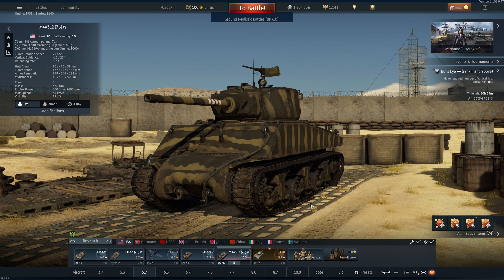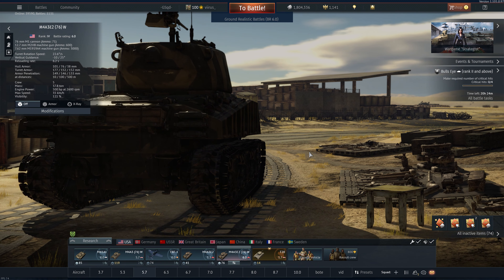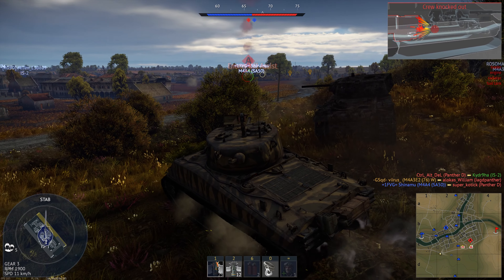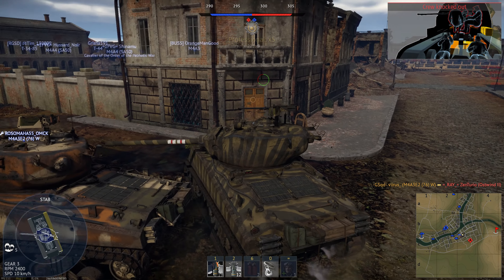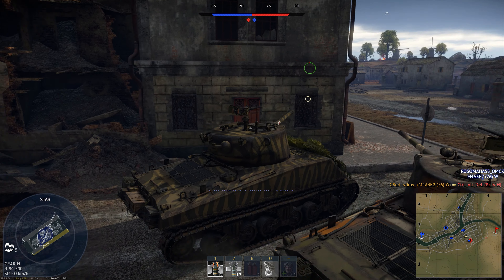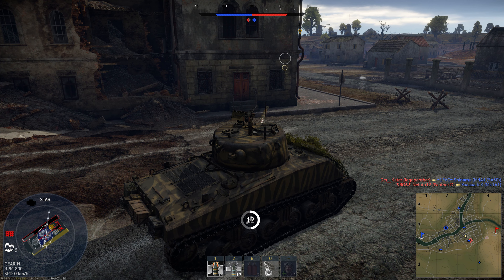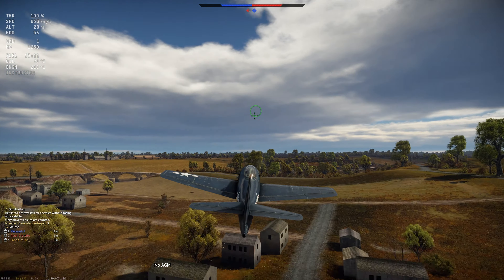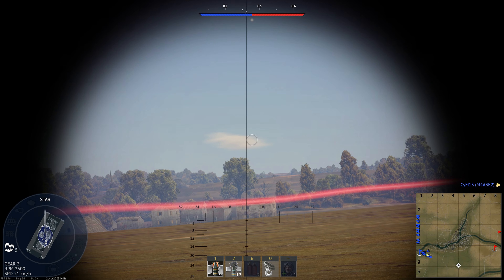The Tiger 1's Worst Nightmare | M4A3E2 Jumbo (76) W - War Thunder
Picture yourself unlocking your very first German heavy tank, the Tiger 1. You're excited right? You think you're unstoppable. Now imagine the Jumbo 76 strolling over a ridgeline firing  deep-fried butter sticks on the move with enough explosive mass to one-shot a battleship all while the crew is jamming out to "America, Fuck Yeah!", waving the stars and stripes out of their hatches. Yeah, I'd quit to hangar as well.

00:00 - Intro
02:42 - Game #1
12:12 - Game #2
19:10 - Final Thoughts
19:50 - pepeJAMs :)

Intro Song || Diabolic - Dance With the Dead
Outro Song || PN35A - Virtual Riot Remix

Like the look of this game? Want to get a head start? Use this link and register, it supports me and gives you cool stuff for playing!

Leave feedback in the comments for any games you'd like to see some gameplay on! Peace :)